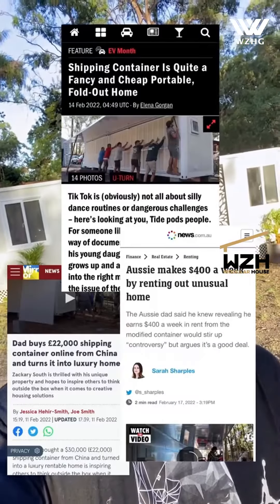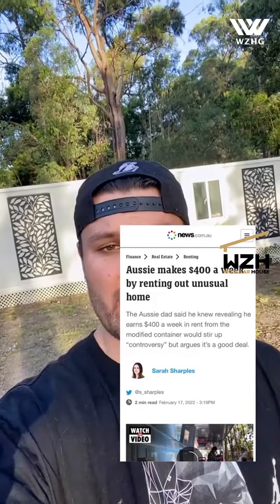Our Australian customer highly recommends WZH prefab container expandable house